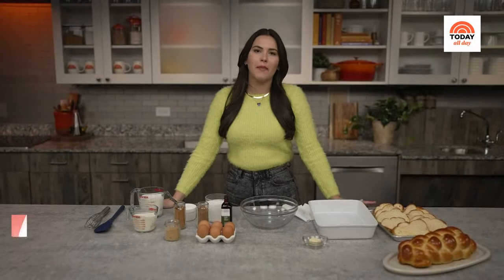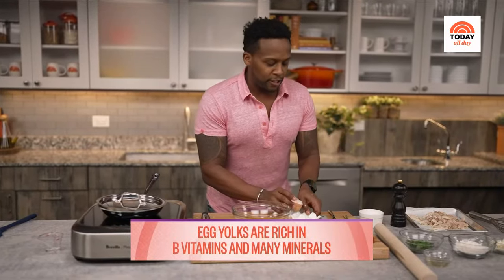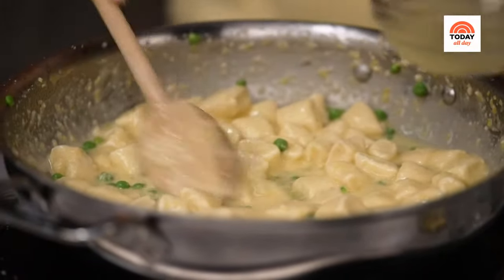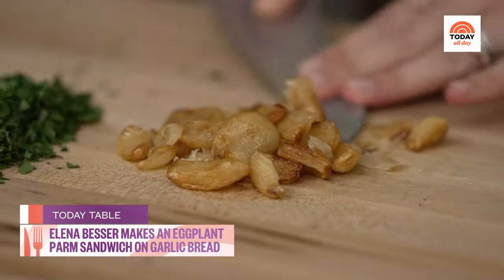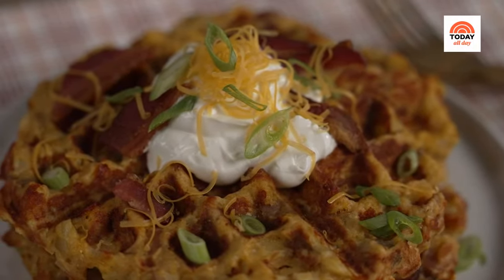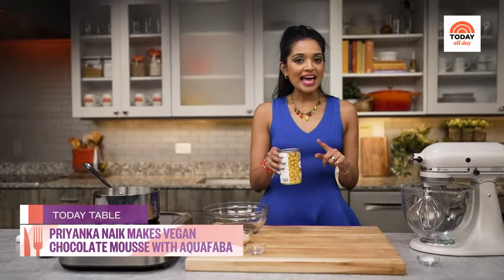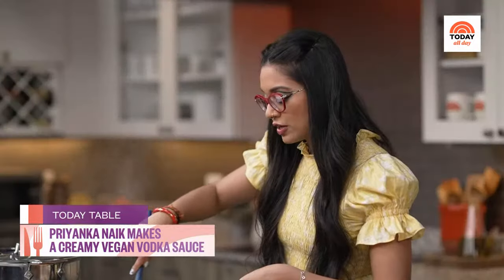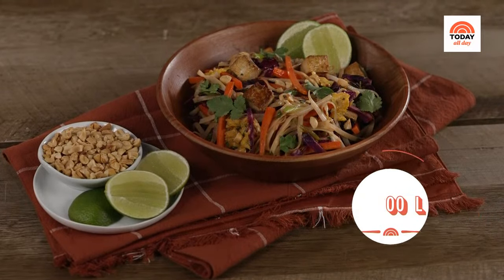Watch celebrity interviews, entertaining tips and TODAY Show exclusives | TODAY All Day - March 4